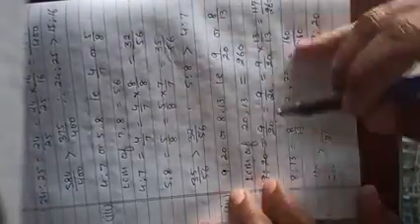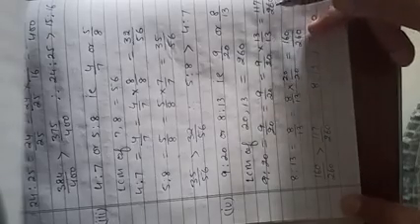Video on ex 10.1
Video on ratio